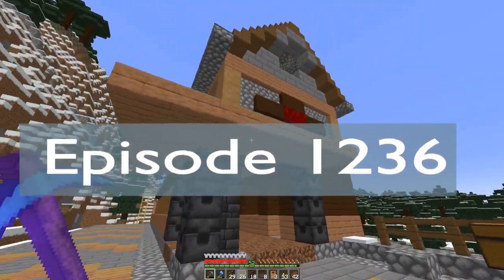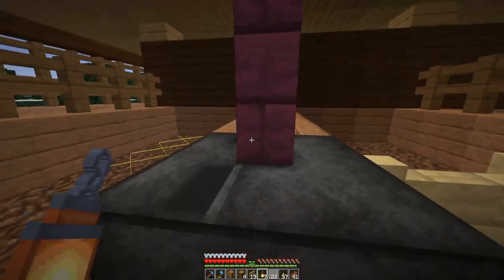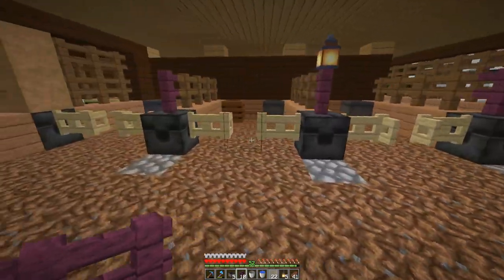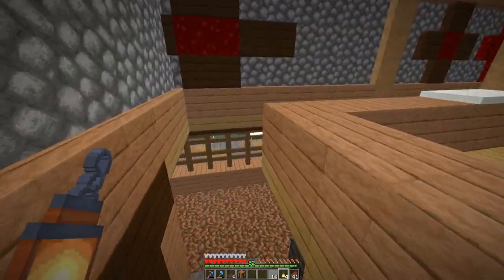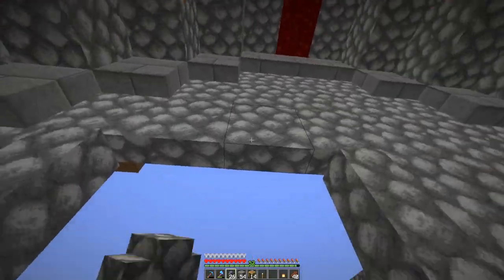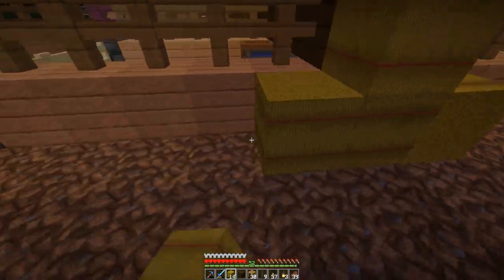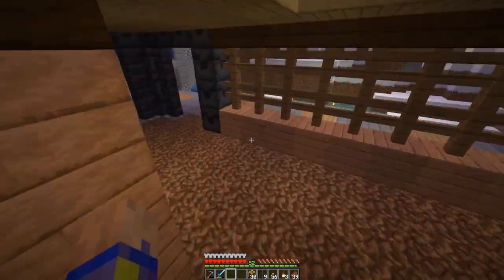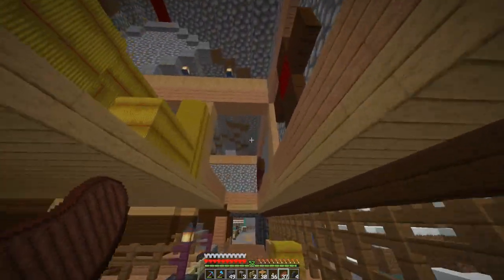Lets Play Minecraft Episode - 1236 Excessive Hay Crane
In today’s Minecraft Lets Play single player survival series, I build a large hay crane for the stables

Original footage recorded October 2023